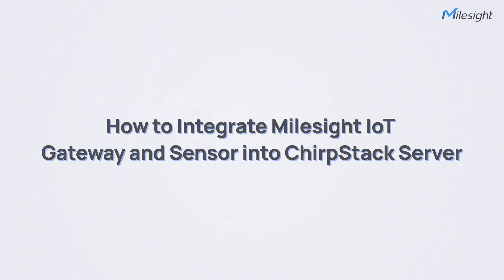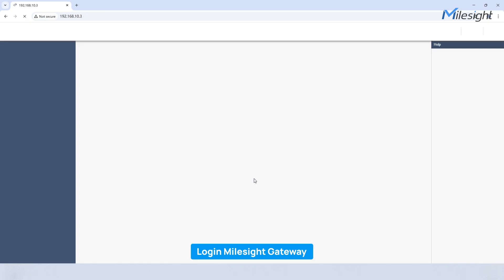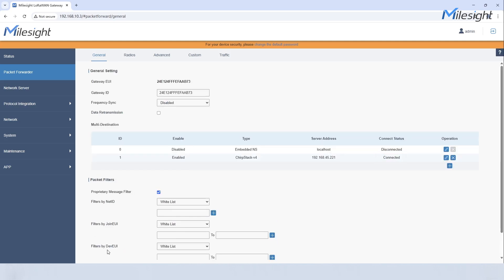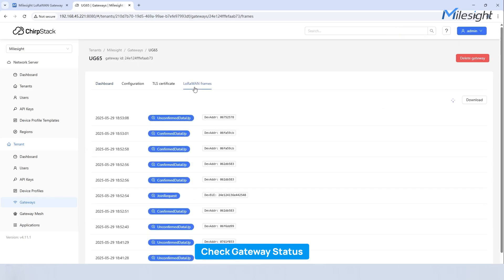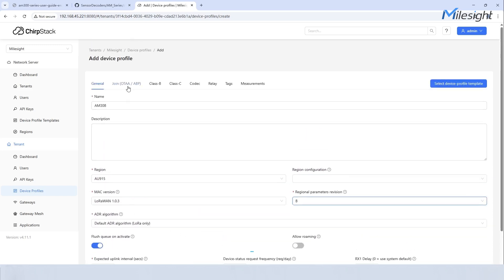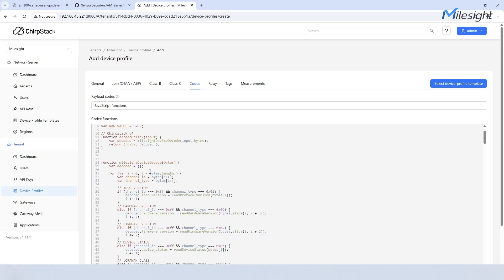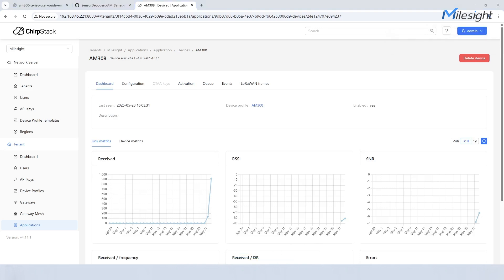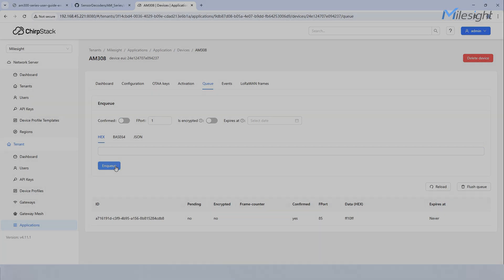How to Integrate Milesight IoT Gateway and Sensor into ChirpStack Server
This video demonstrates how to integrate Milesight IoT gateways and sensors into the ChirpStack server. Follow the step-by-step guide and practical tips to quickly connect your devices and manage data with ease, enabling efficient IoT deployment.